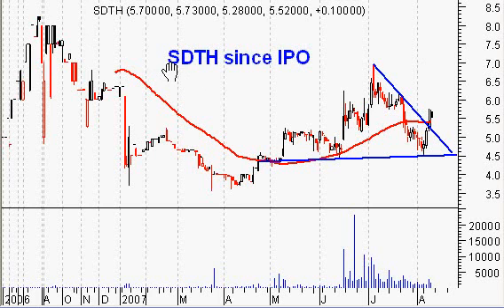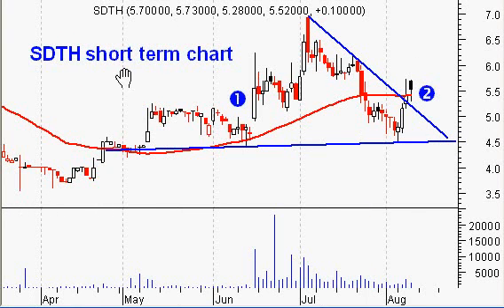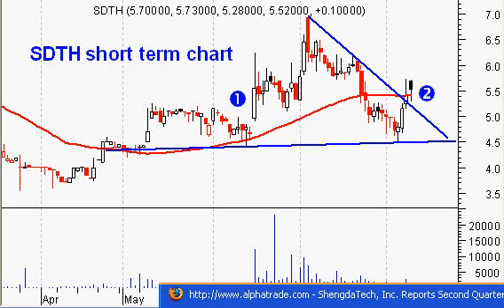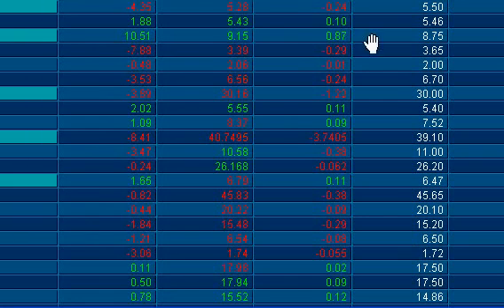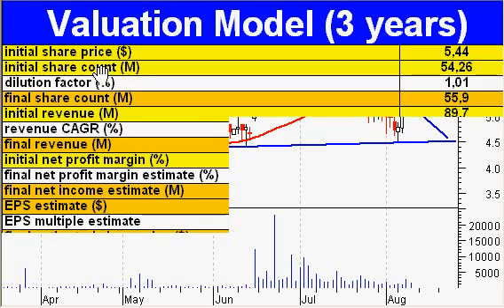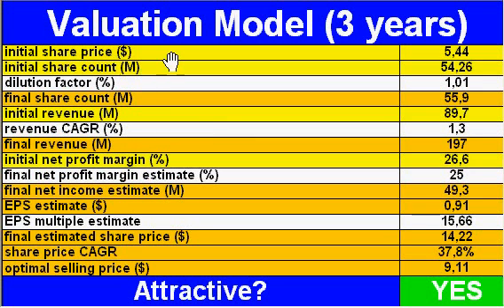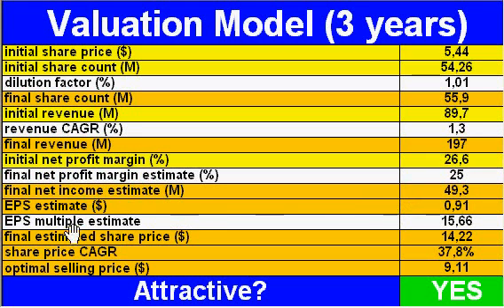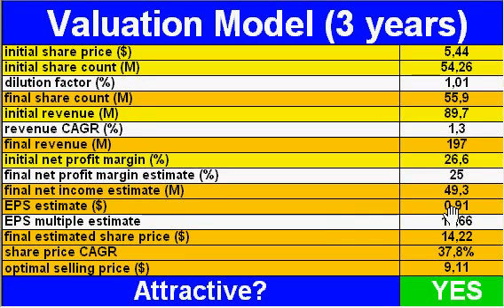SDTH stock analysis